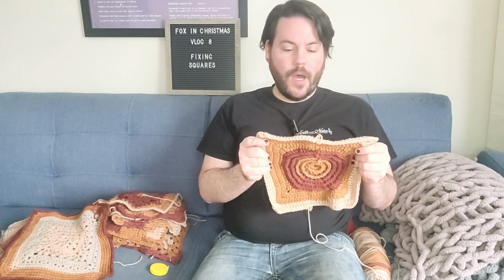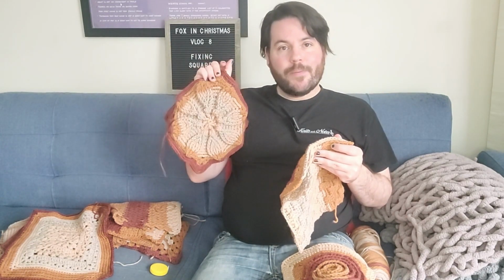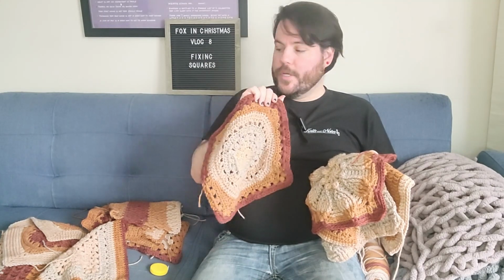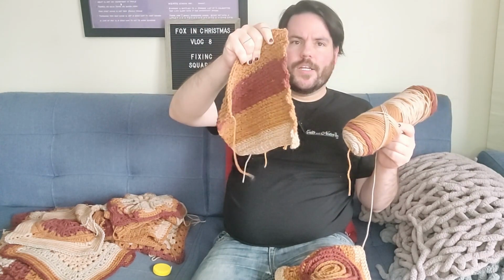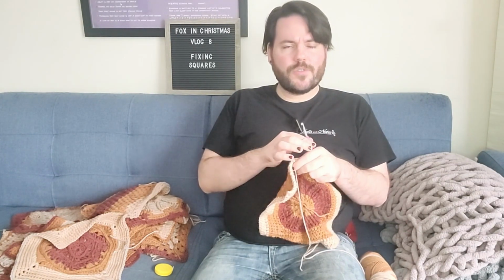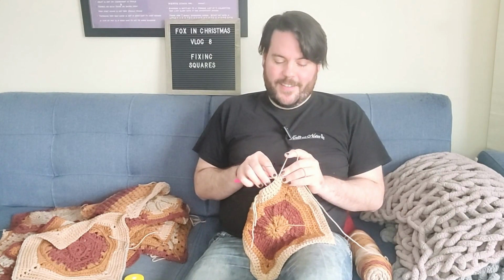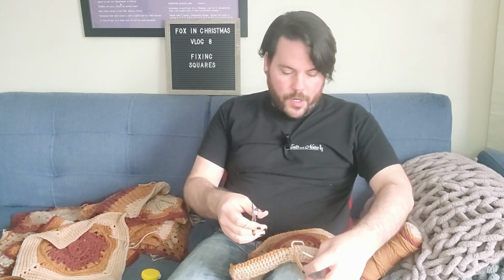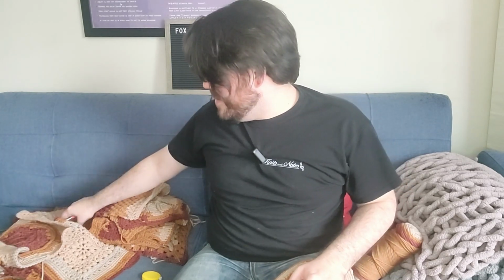Fox in Christmas VLOG #8 - Fixing Squares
Troy using the Vlog as the kick in the butt he needs to get some work done? Count me in!